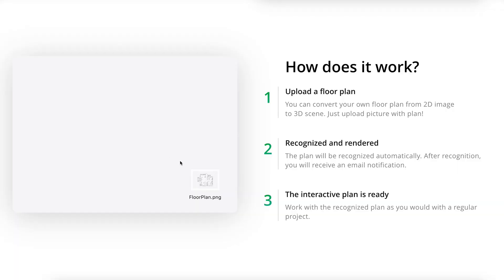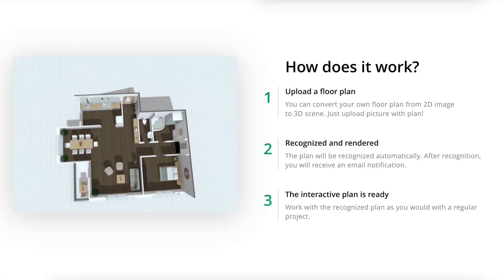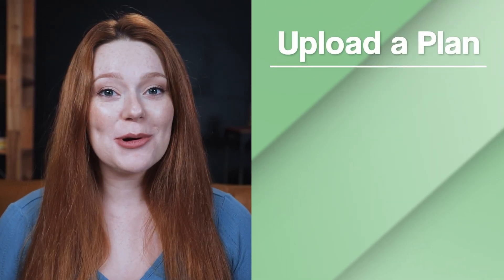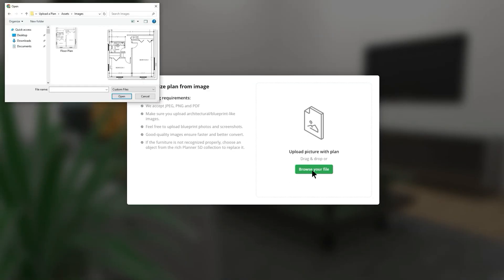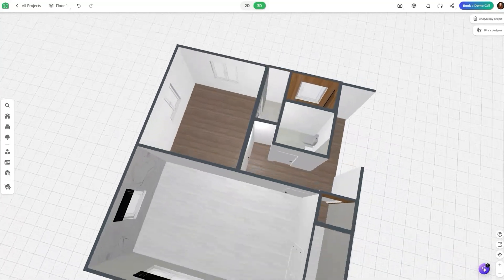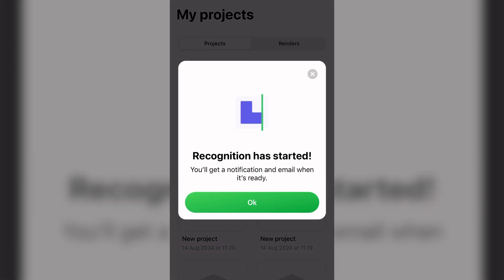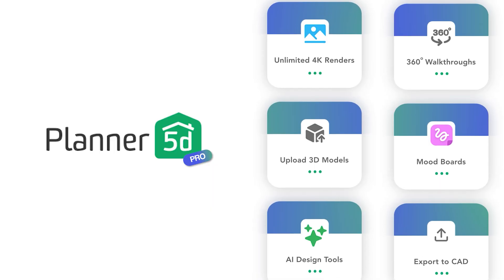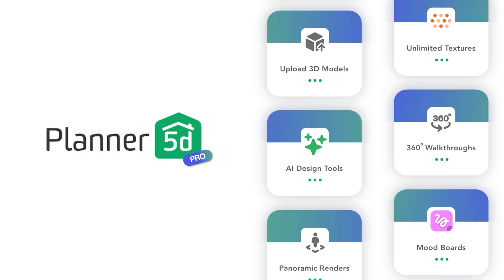Transform Your Floor Plan into 3D in Minutes with AI | Planner 5D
Want to turn your 2D floor plan blue-print into a stunning 3D model in just minutes? In this step-by-step tutorial, we will show you exactly how to use the powerful Upload a Plan feature — on both desktop and mobile!

Whether you're a beginner, a DIY home designer, or a professional interior designer, this Planner 5D tutorial will help you get started fast. Learn how to use Planner 5D on Web, iOS, Android, macOS, and Windows to convert any floor plan (JPEG, PNG, PDF) into a fully editable 3D project.

✅ Upload any floor plan
✅ Instantly generate a 3D model
✅ Use Planner 5D on any device
✅ Start designing your dream interior
✅ Save time with AI-powered tools
✅ Works for home redesign, renovation projects, and professional interior design

📱💻 Whether you're using the Planner 5D app or working on your computer, this quick guide is perfect for anyone looking to speed up their design process.

Timecodes:
00:00 — How to upload a plan
00:40 — Desktop version
01:03 — Mobile version
01:29 — Start free Pro trial